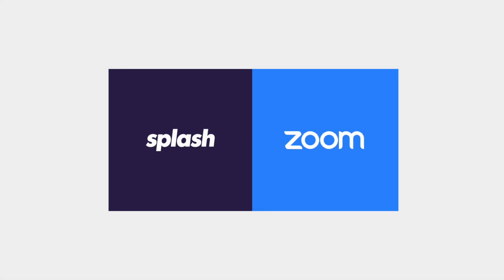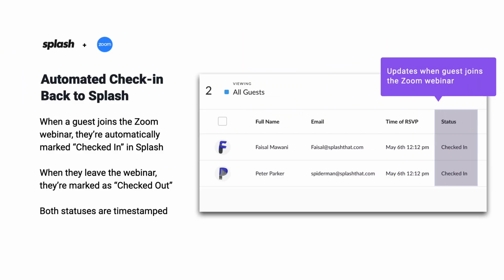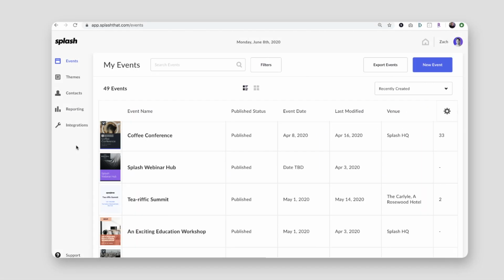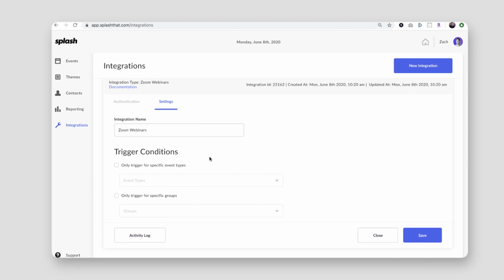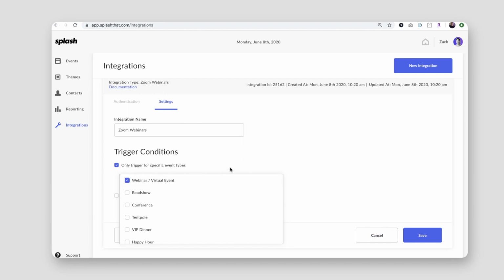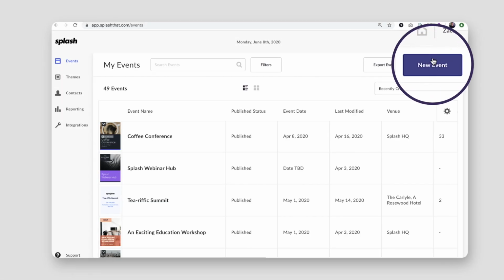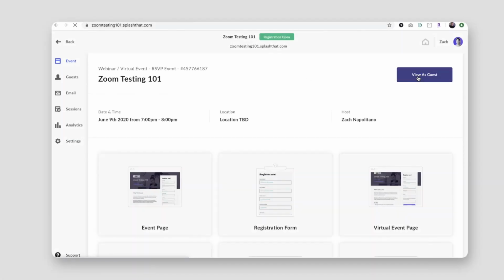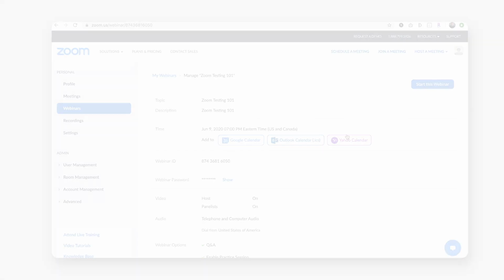How to Set Up the Splash and Zoom Webinars Integration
Take your Zoom events to the next level. Create branded virtual events, automate guest check-in, and sync valuable data back to your CRM and marketing automation systems.

What will your brand do with on-brand virtual events and connected data?